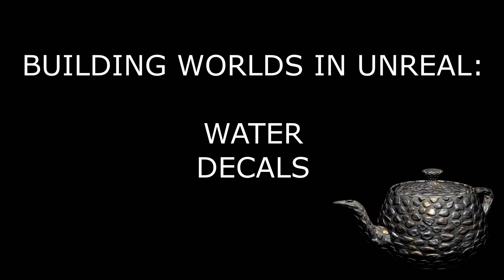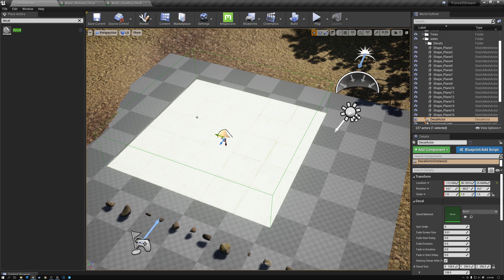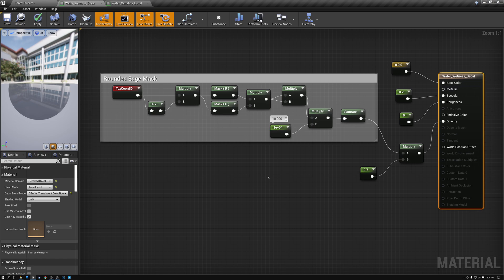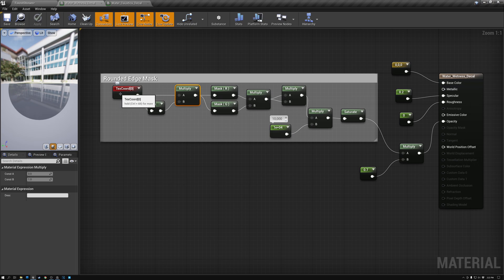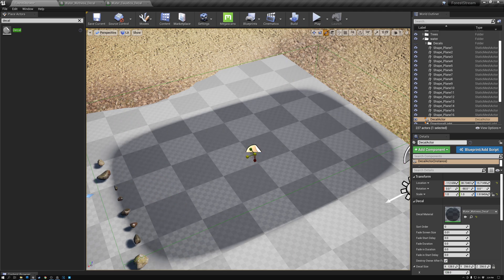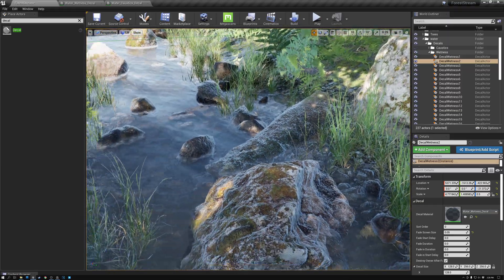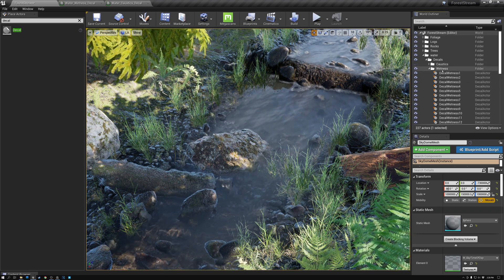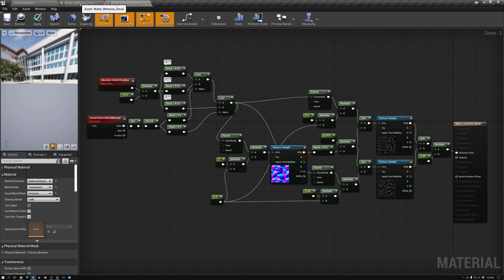Water Decals - Building Worlds In Unreal - Episode 10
In this video we go over two techniques for improving the look of water in your Unreal level.  First, we add wetness decals to make the ground and rocks around our stream look wet from the water.  And second, we add water caustic decals to mimic the appearance of sunlight being refracted by the water ripples and focused in beautiful patterns on the bottom of the stream.

Theme Music
Peace in the Circuitry - Glitch Hop